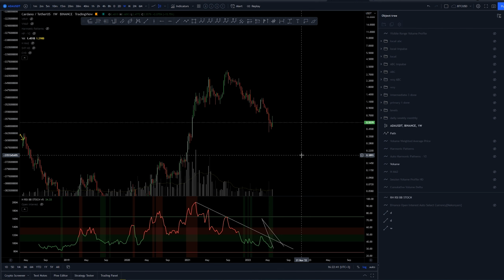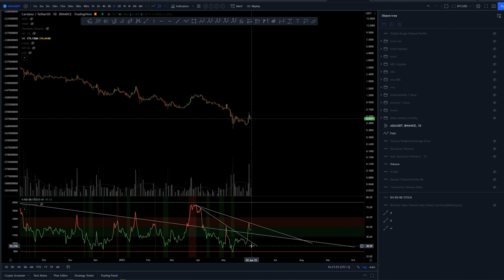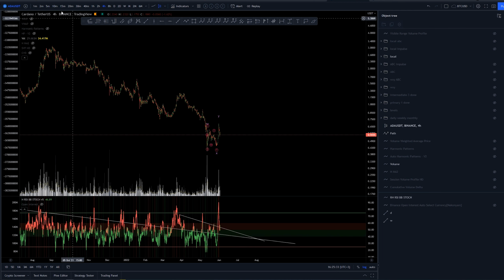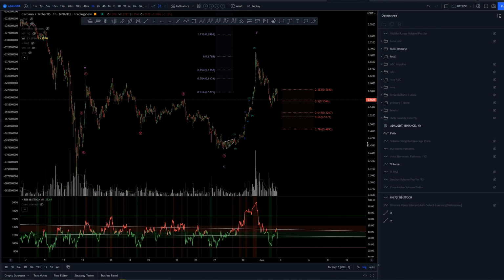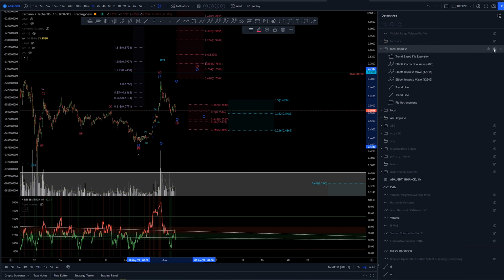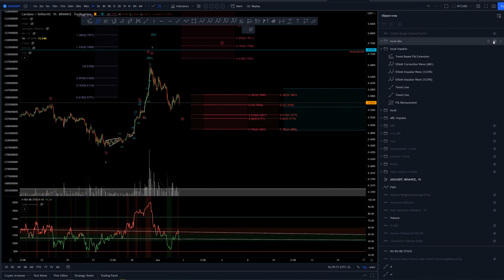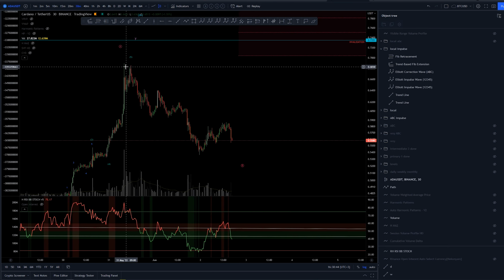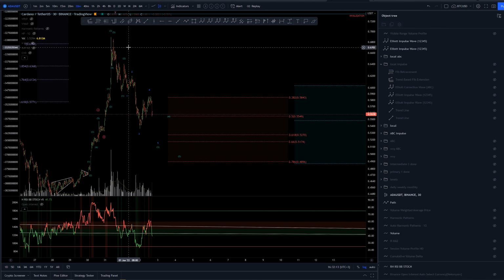CARDANO ($ADA) local action - Technical Analysis with Elliott Wave Theory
What might happen to $ADA price? We'll delve into wave analysis with Elliott Wave Theory and take a look at major Support and Resistance areas. Educational videos of Elliott wave on playlist "Elliott Wave Theory Basics".

00:00 Intro
00:10 RSI
01:40 Elliott Waves - Medium timeframe
03:08 Elliott Waves - Low timeframe
10:10 Outro